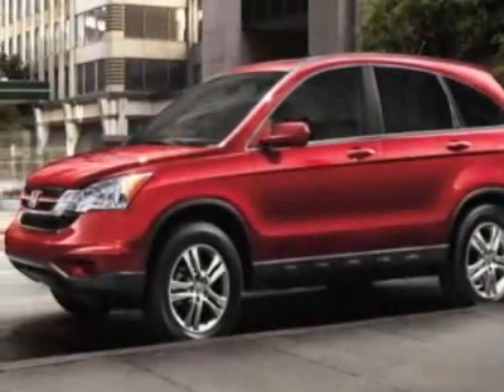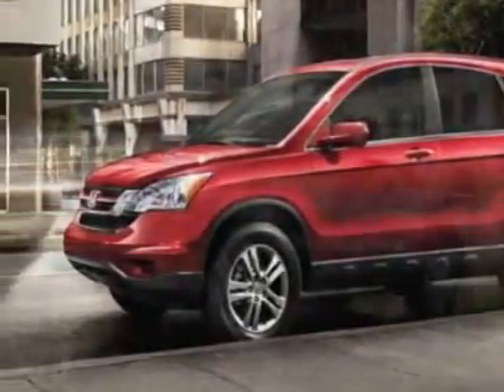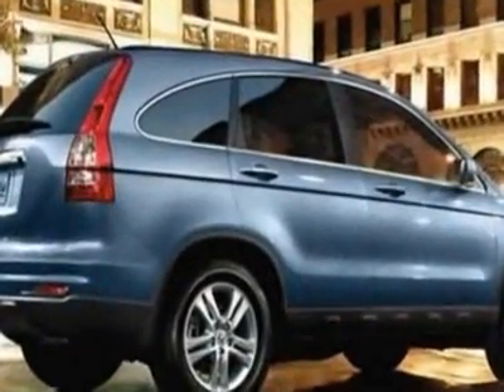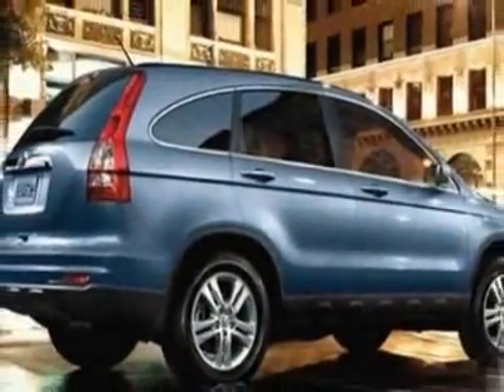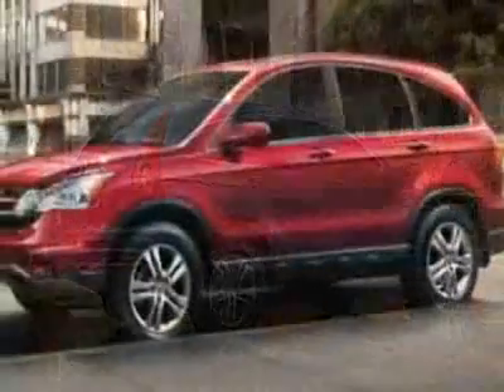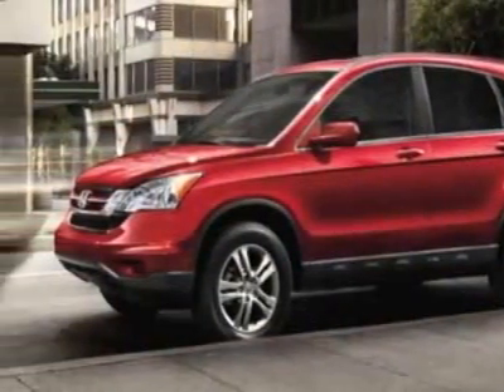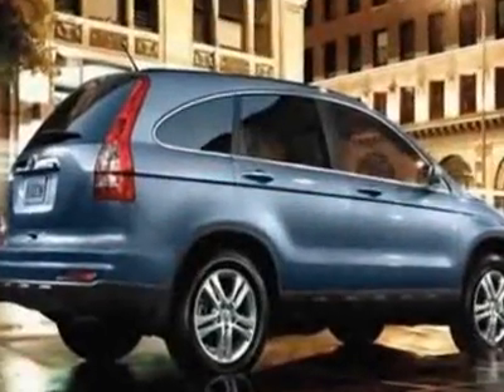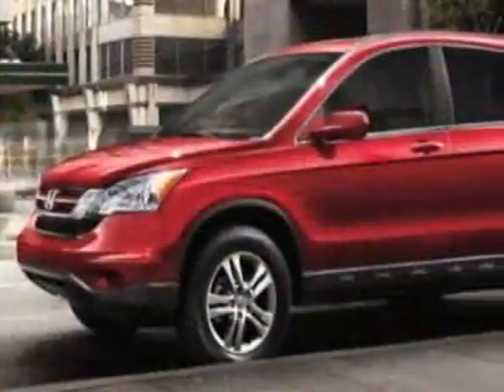2011 Honda CR-V EX SUV - Easley, SC